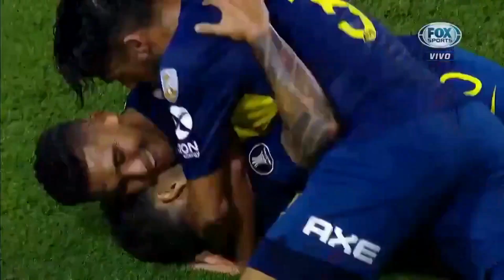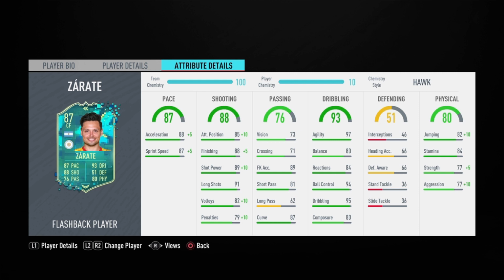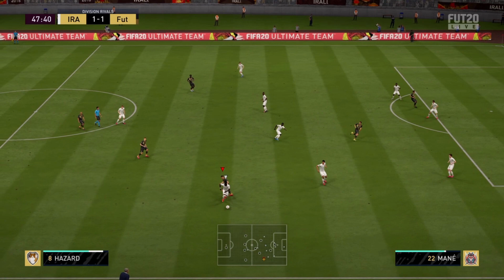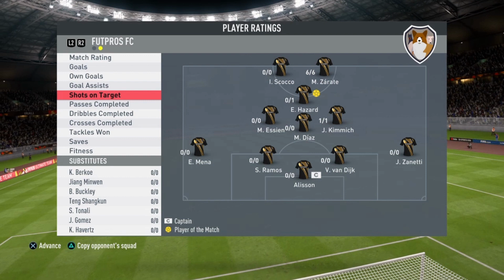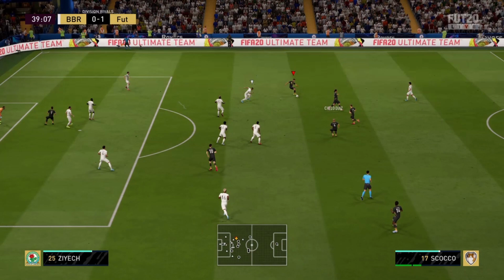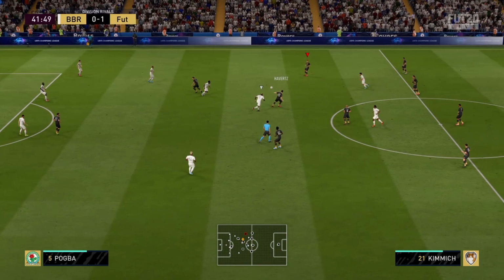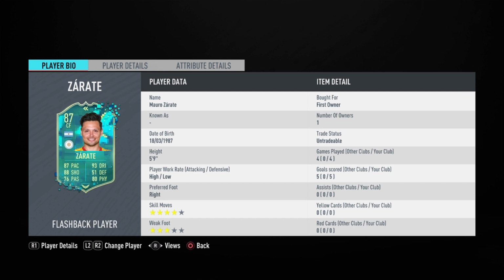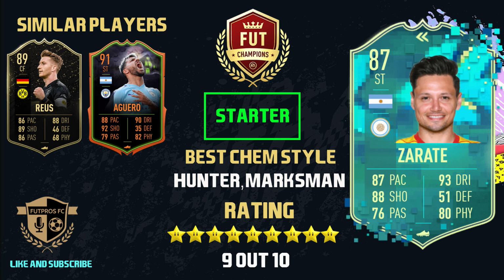87 FLASHBACK MAURO ZARATE PLAYER REVIEW! FIFA 20 ULTIMATE TEAM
CHECK OUT THIS INCREDIBLE FLASHBACK 87 MAURO ZARATE! What a card and it helps so much with the copa libertadores cards out right now. Hope you like the review and thank you for the support.